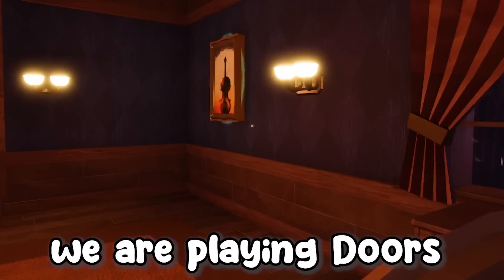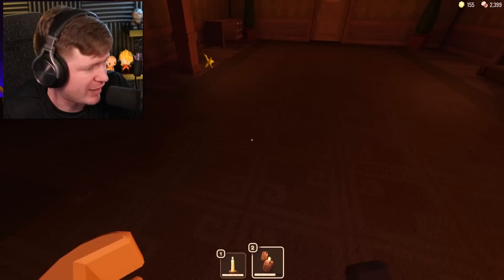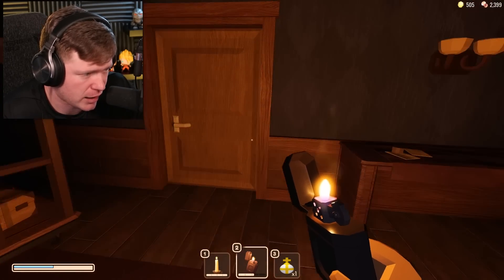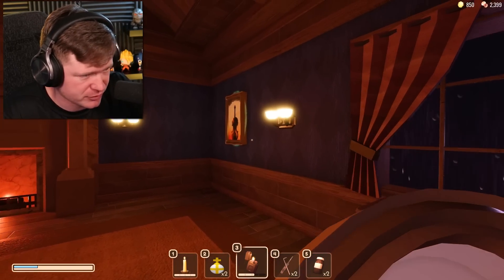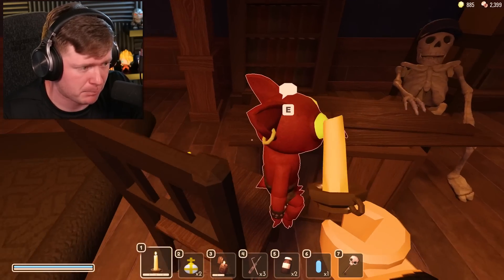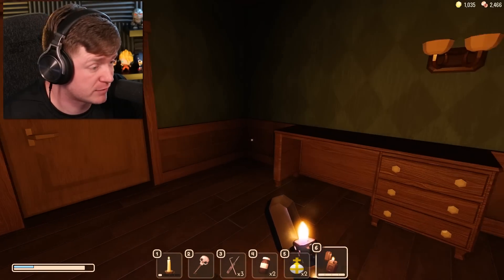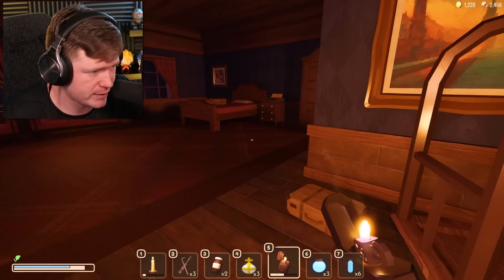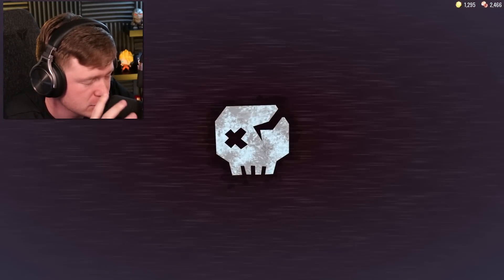DOORS SUPER HARD MODE IN ROBLOX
Roblox Doors but we play Super Hard Mode!!